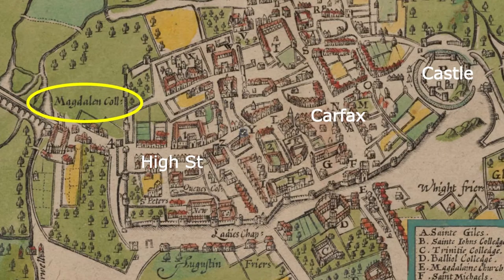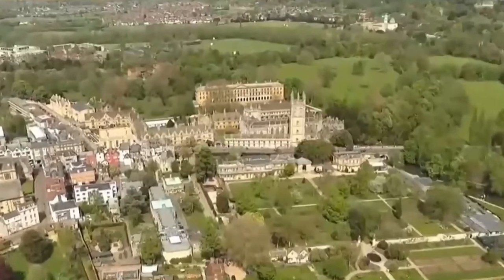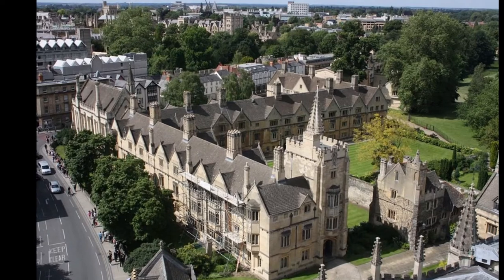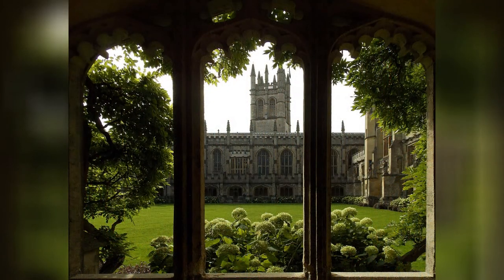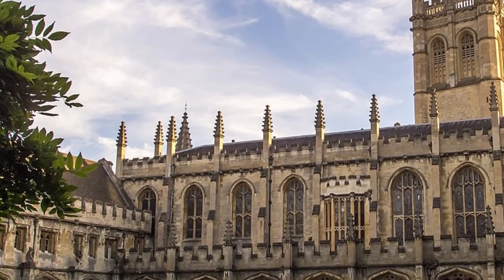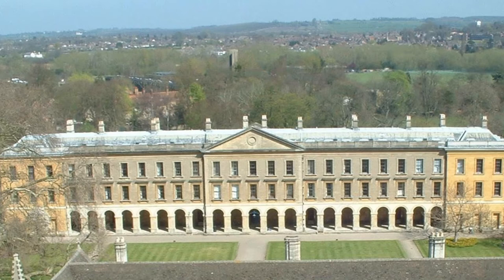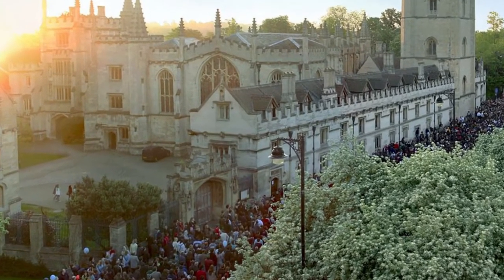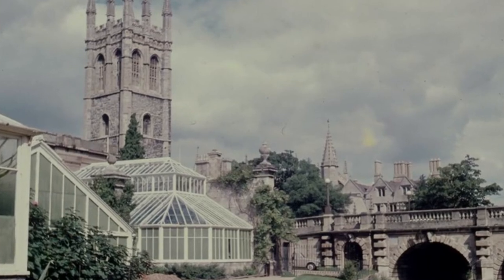Oxford's most beautiful colleges: Spotlight on Magdalen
Magdalen College is arguably the most beautiful of the Oxford University Colleges. It is graced by wonderful gardens interlaced by the waters of the River Cherwell, a bell tower that is one of Oxford’s key landmarks, a stunning cloister, architecturally varied buildings, an exceptional chapel and dining room plus a deer park! Situated in the High Street next to Magdalen Bridge it is the epicentre of the May Day celebrations in Oxford and overlooks the Botanic Gardens. Many famous people have passed through Magdalen’s gates including: Oscar Wilde, CS Lewis, Erwin Schrodinger, Dudley Moore, Andrew Lloyd Webber, Martha Lane Fox, Ian Hislop and the King of Bhutan.